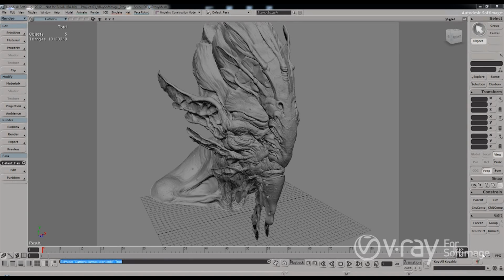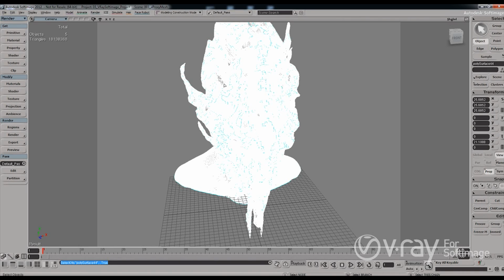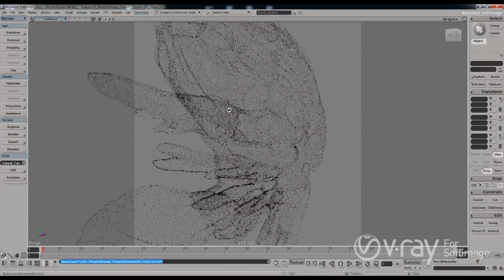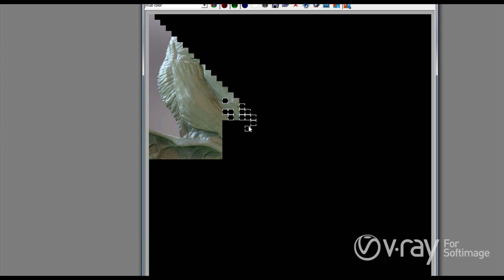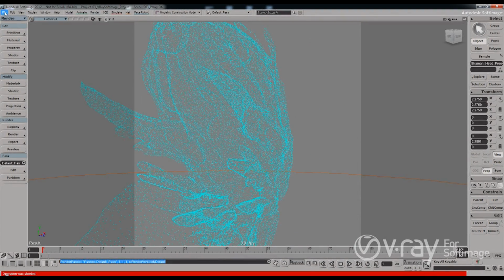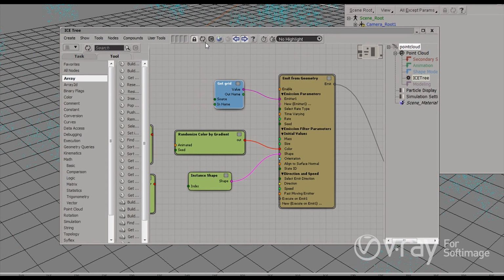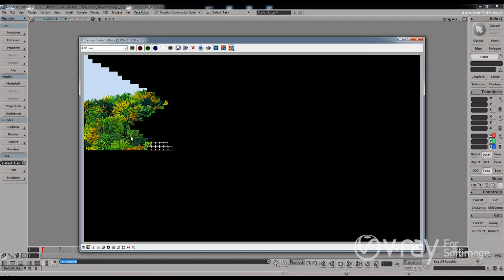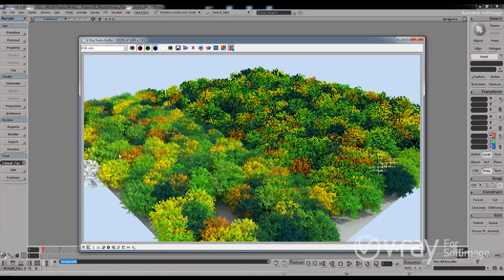V-Ray for Softimage: V-Ray Proxy - February 2012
This video presentation shows how to use V-Ray Proxy to render heavy geometry at maximum memory efficiency by storing the geometry on the hard drive.